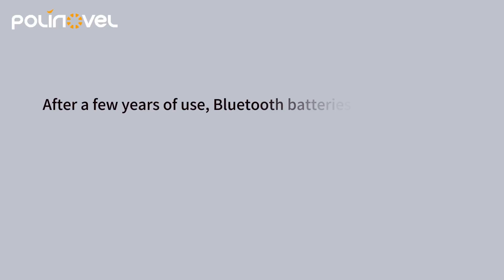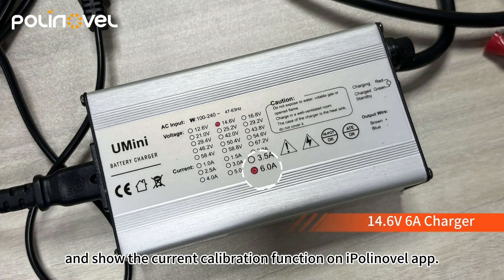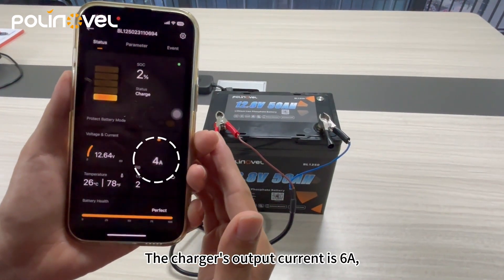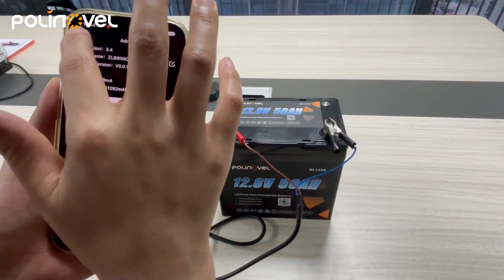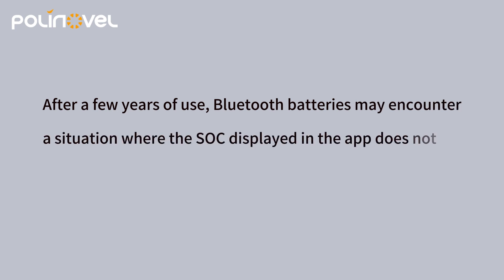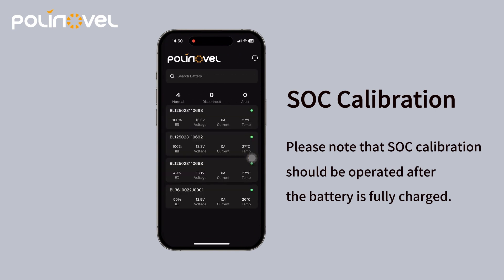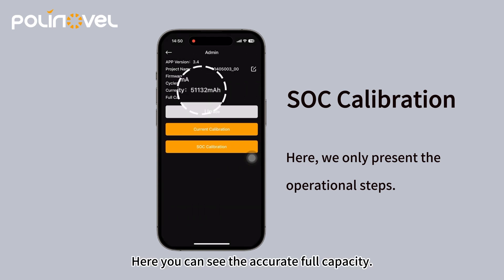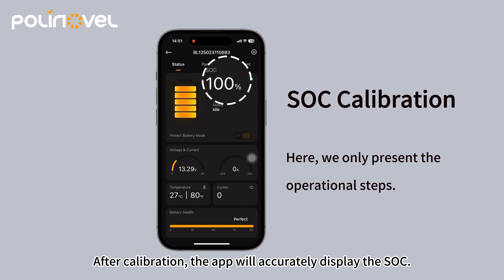Polinovel Bluetooth Battery CURRENT & SOC CALIBRATION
After a few years of use, Bluetooth batteries may encounter a situation where the current or SOC displayed in the app does not match the actual value.

To solve this issue, Polinovel offers a 'one-click' calibration function.